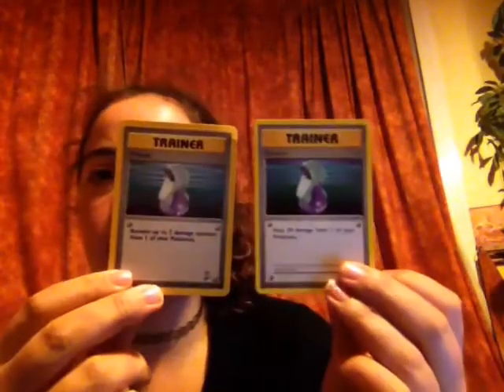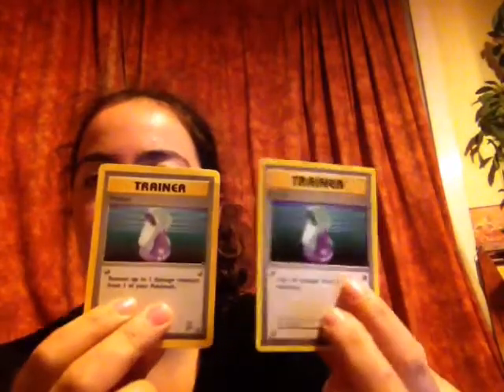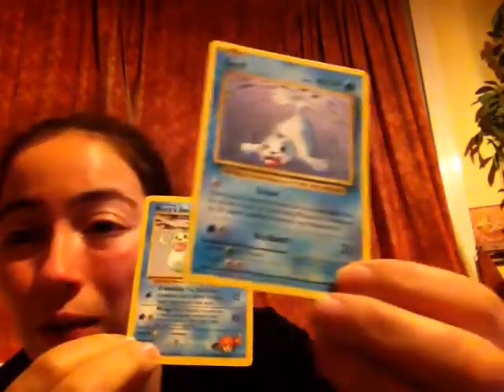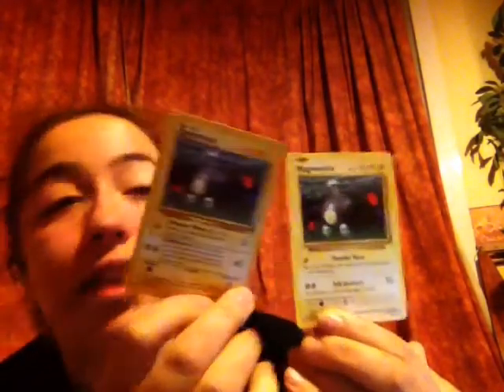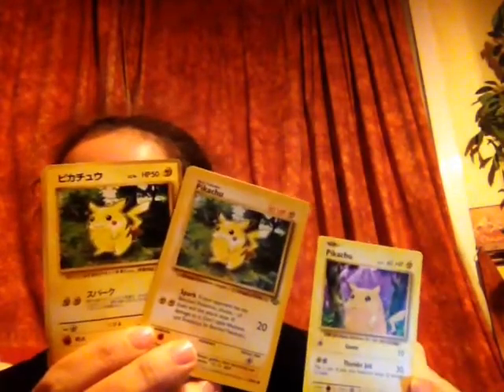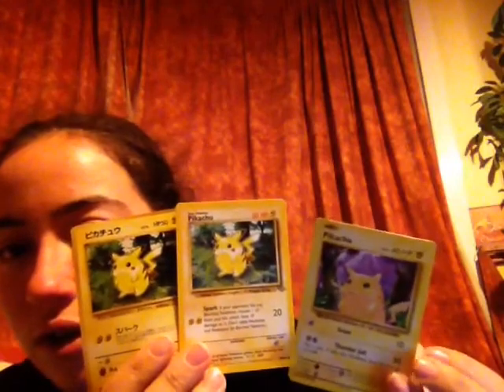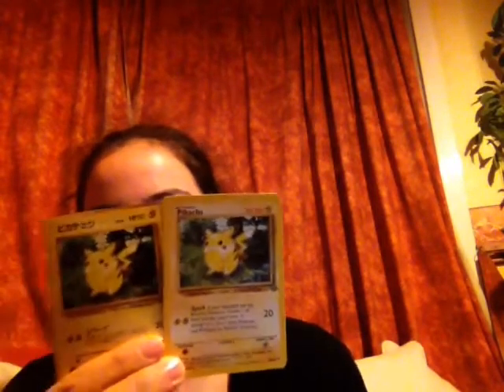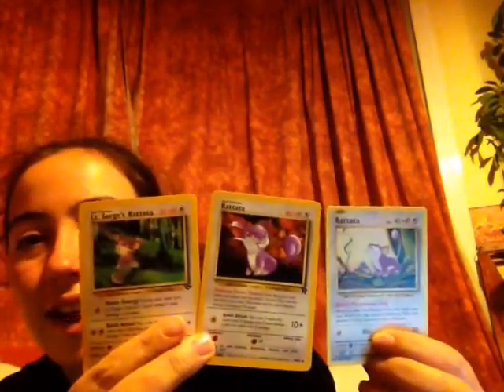Pokemon Card Comparisons